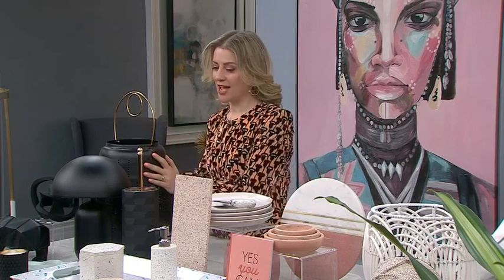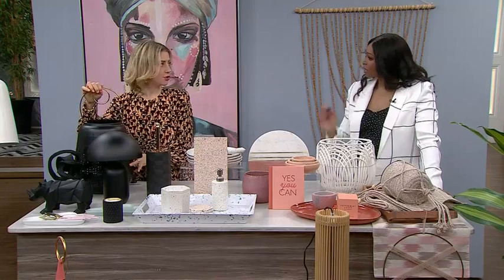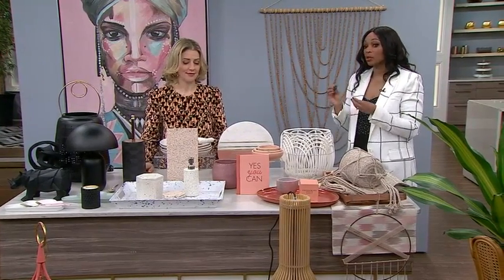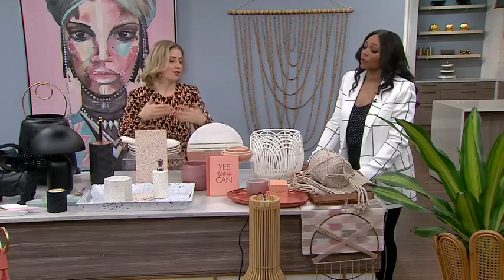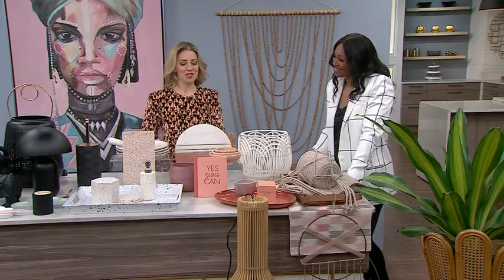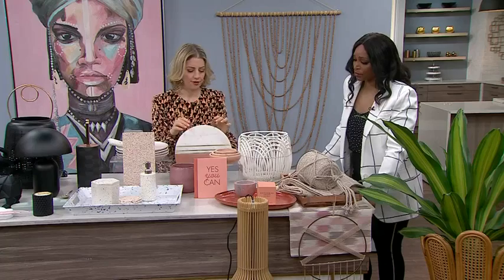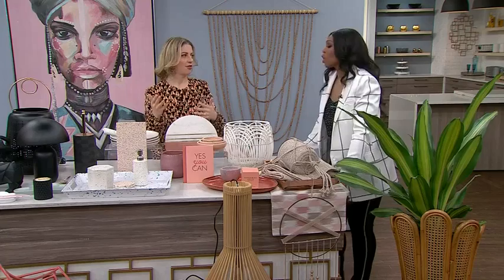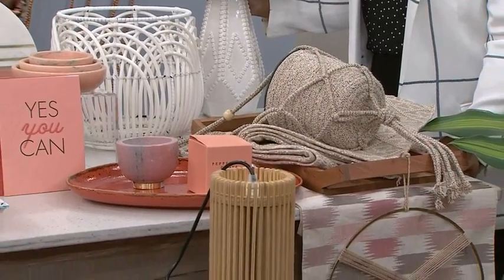How to make 2019 décor trends completely livable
Be right on trend with these fabulous décor ideas, for an instant update!  Design expert Tamara Robbins-Griffith shares the hottest ways to integrate 2019 trends in your space without too much commitment.